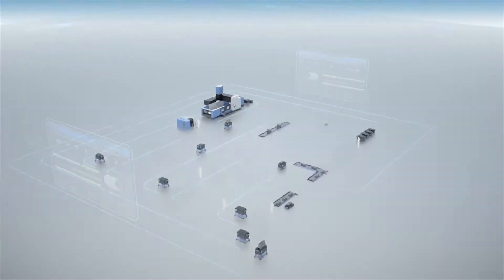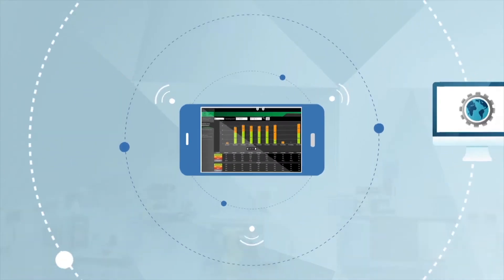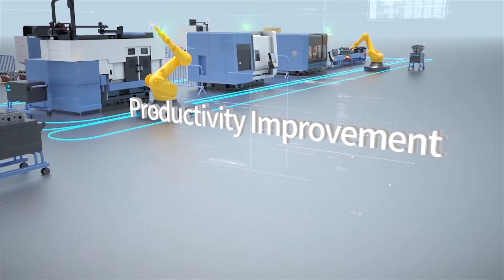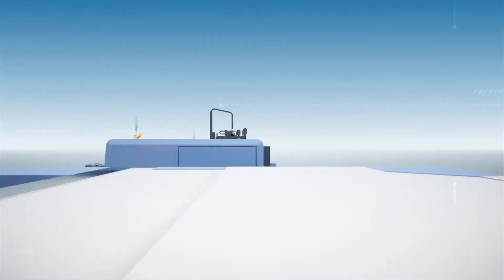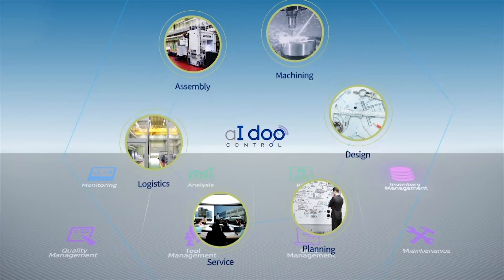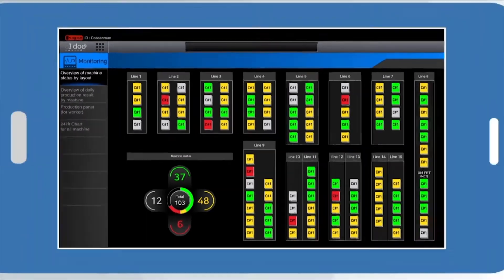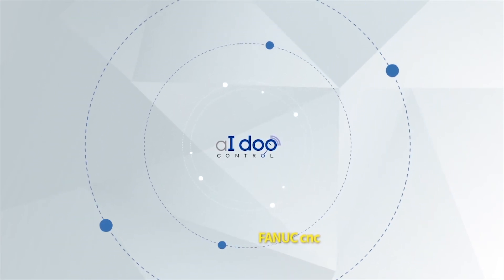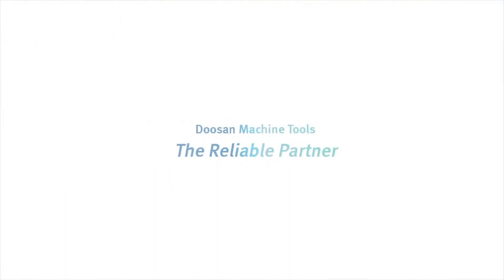iDOO CONTROL_Smart Factory_Doosan Machine Tools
Introduce Doosan's smart factory solution, "iDOO CONTROL"